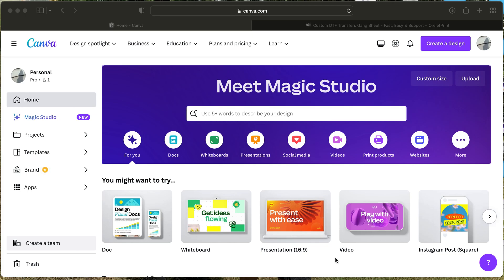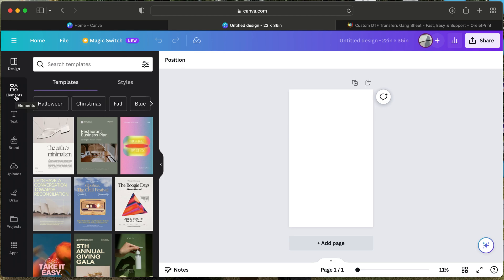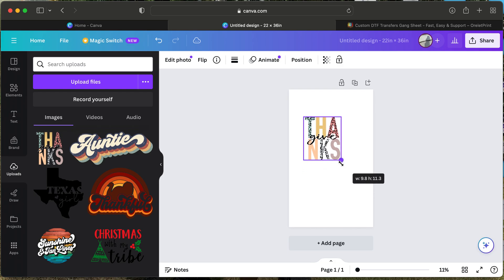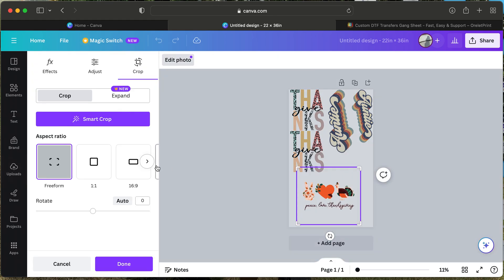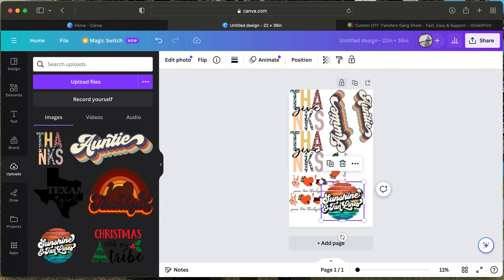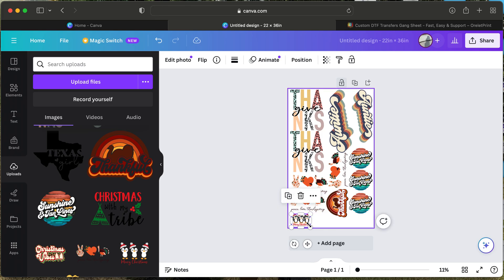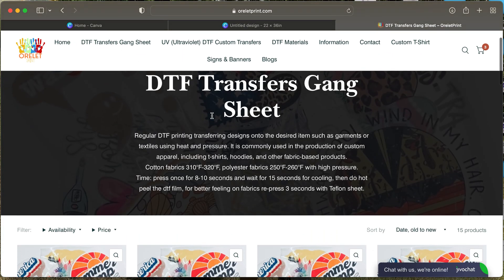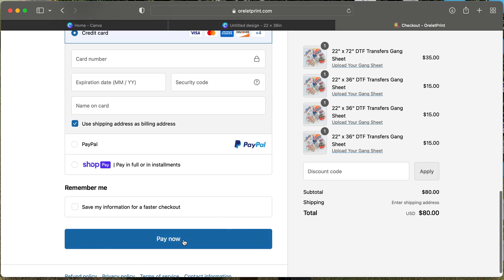Creating Your DTF Gang Sheet on Canva | Easy Step-by-Step Tutorial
Explore the art of creating your DTF (Direct to Film) Gang Sheet with this easy step-by-step tutorial. Ideal for print and graphics enthusiasts, this guide will walk you through the entire process, from crafting your film sheets to adding graphics and custom elements. Whether you're preparing designs for DTF printing, improving your graphics workflow, or diving into direct-to-film printing, this tutorial has you covered. Let's get started on your customized gang sheets for printing and graphics projects!